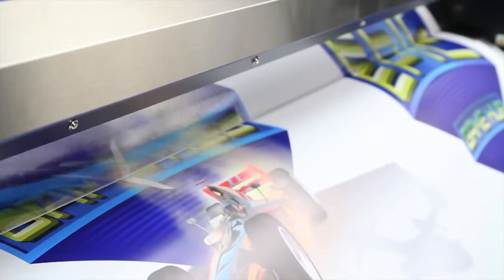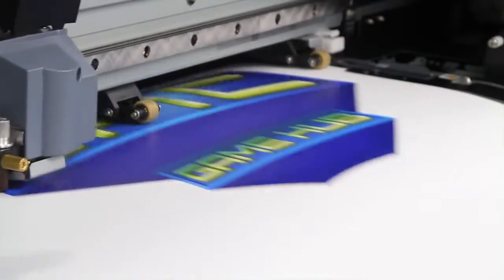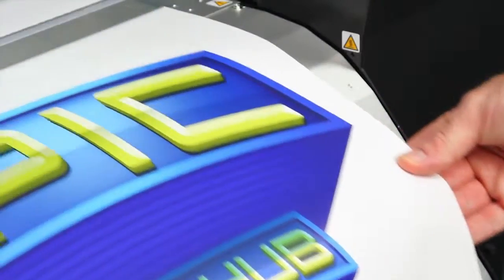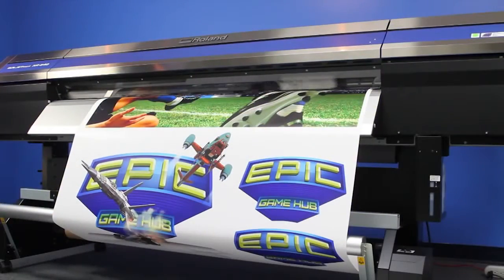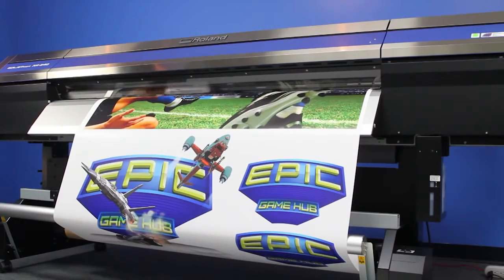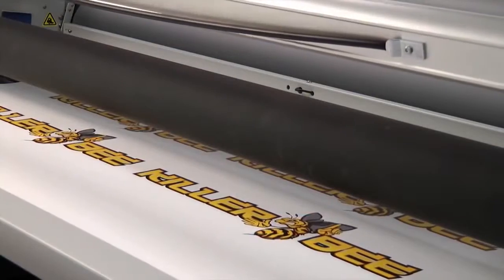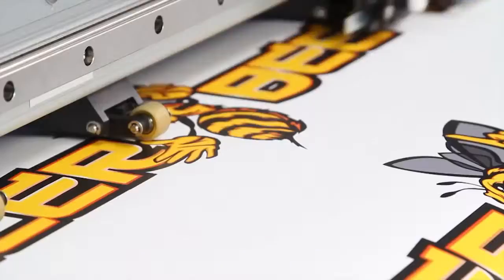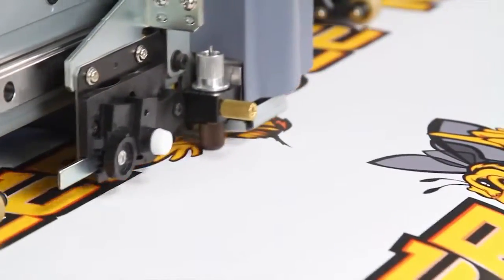Pro 4 Integrated Contour Cutting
With the Pro 4, Roland continues an award-winning legacy of ground-breaking devices that combine the best print technology with the most accurate contour cutting.